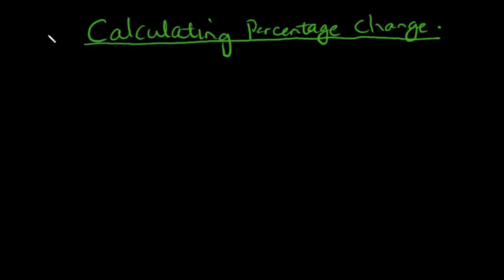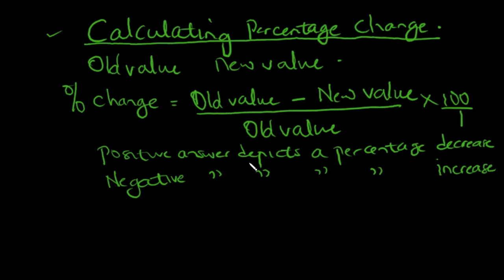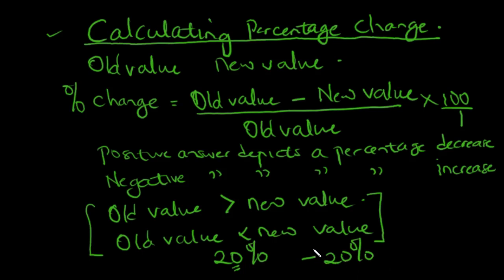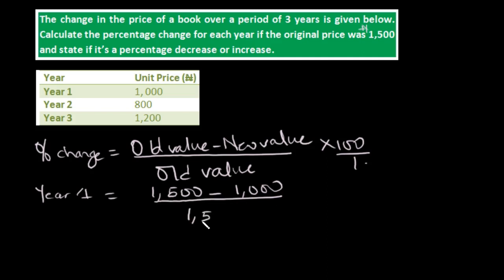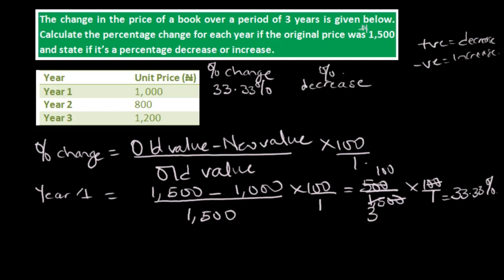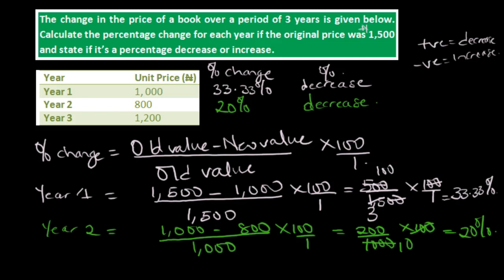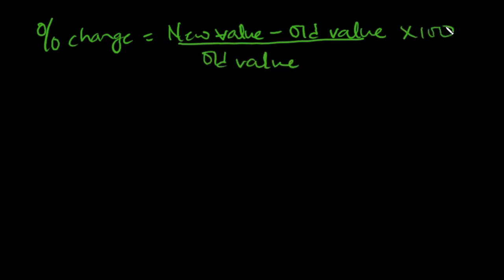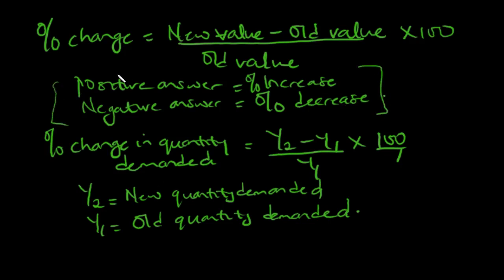How to Calculate a Percentage Change